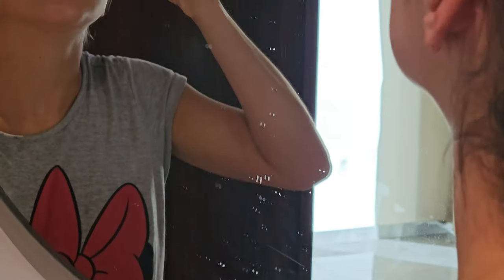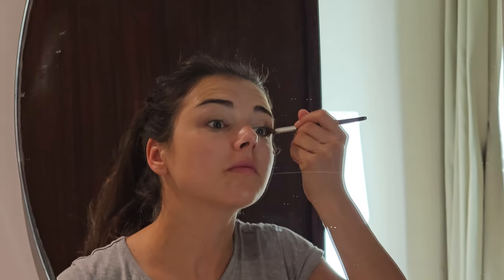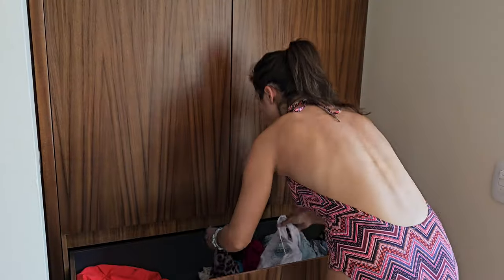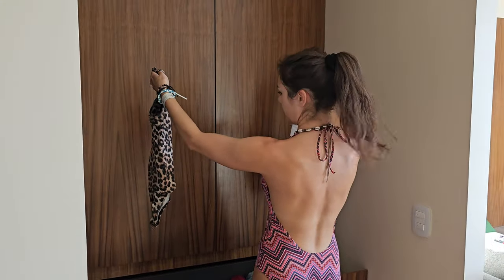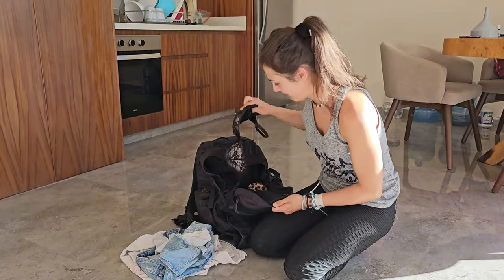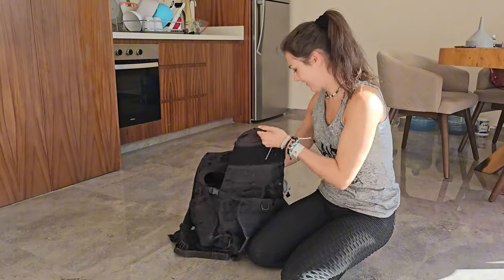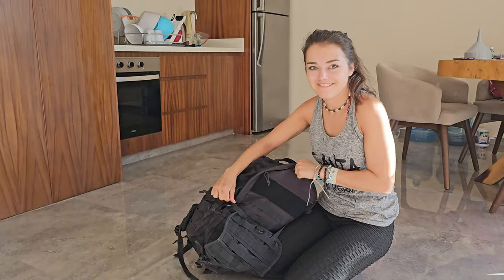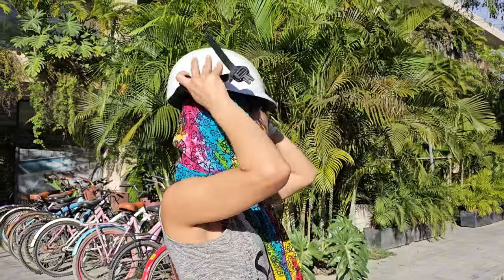From Dream to Jungle Reality: Aerial Acrobatic Photoshooting 🌴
Ever dreamed of twirling through the trees like a bird?  🌴 That's exactly what I did in the heart of the Mexican jungle, fulfilling a lifelong dream of combining my love for aerial arts with stunning photography! ✨

Join me on this awe-inspiring journey:

Witness my aerial silk and hoop performance amidst the lush canopy, showcasing a year of dedication and passion. (Not a pro, but practice makes progress!)😁😁🤗
See the behind-the-scenes magic of the photoshoot, from setting up amidst towering trees to nailing breathtaking sequences.
Feel the thrill and emotion of achieving a dream, a testament to the power of following your heart.

This video is for:

Anyone who's ever chased a dream, no matter how big or small. ✨
Aerial arts enthusiasts who love the beauty and freedom of movement. ‍♀️
Photography lovers who appreciate the magic of capturing raw emotion. 📸